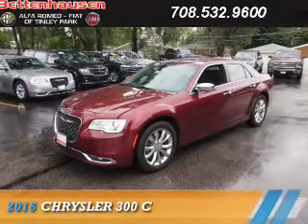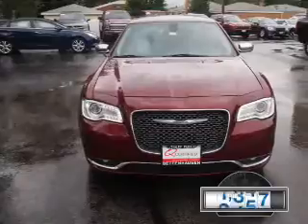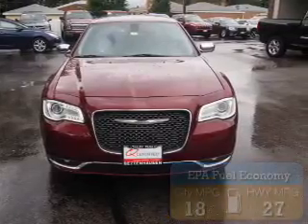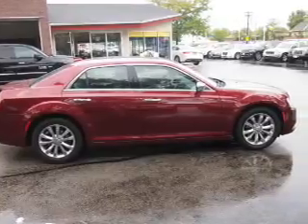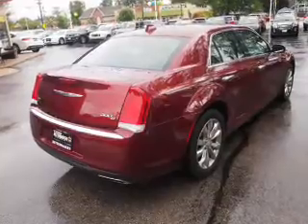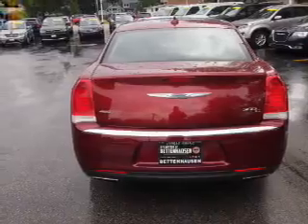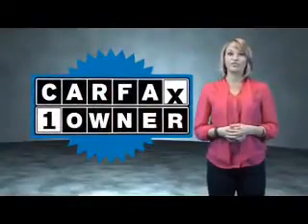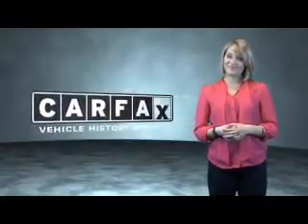2016 Chrysler 300 F7030 - Tinley Park IL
Year: 2016
Make: Chrysler
Model: 300
Trim: C
Engine: 3.6 liter 6 Cylindercylinder AWD
Transmission: Automatic
Color: Red
Mileage: 17557
Address:
17514 Oak Park Avenue
Tinley Park, IL 60477
VIN:2C3CCAKG7GH191219